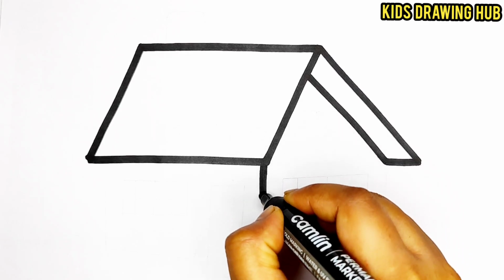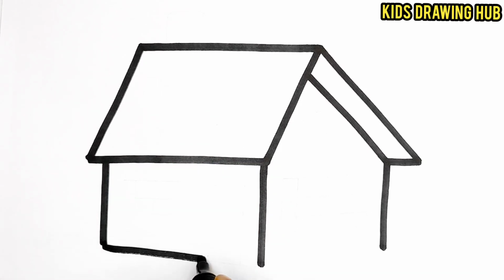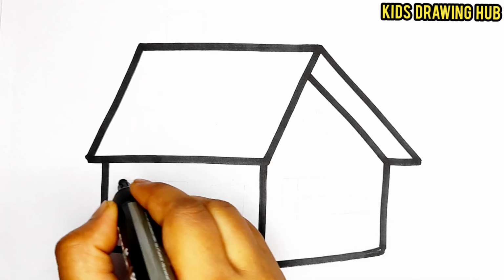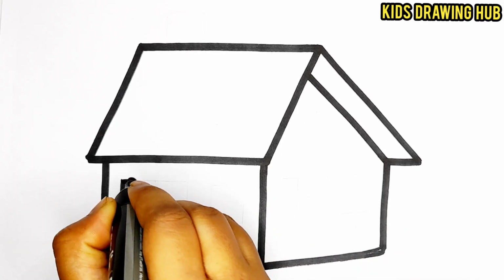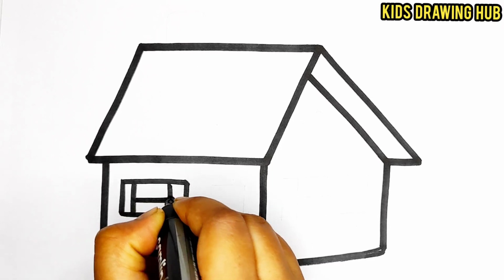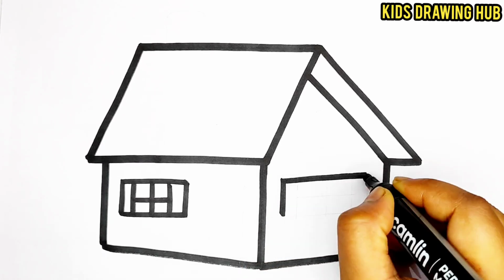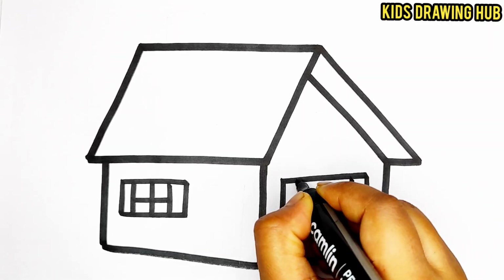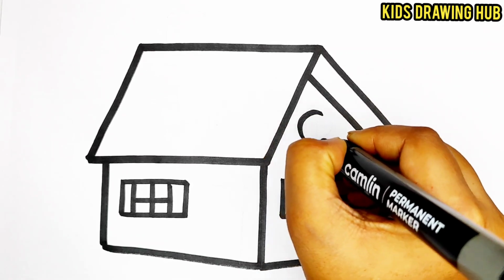How To Draw A House From Shapes | Drawing, Coloring & Painting For Kids